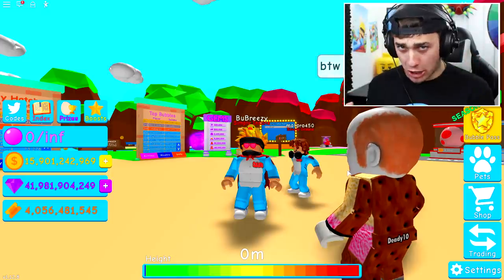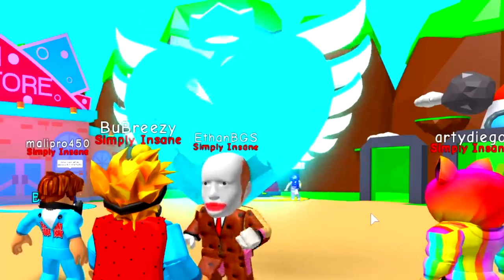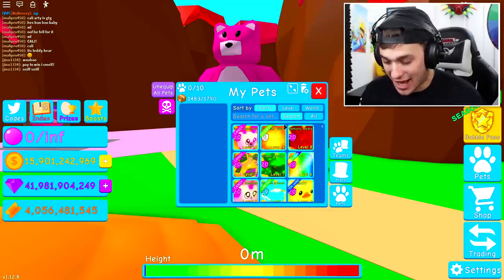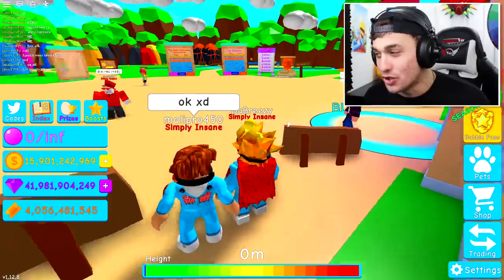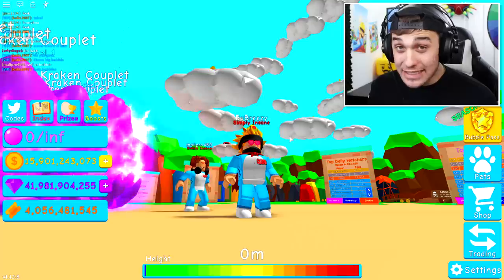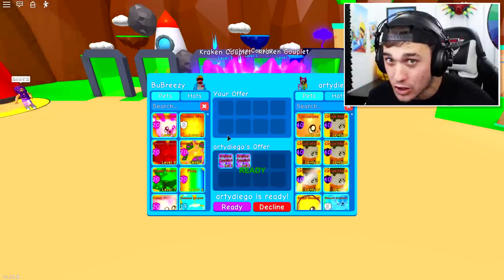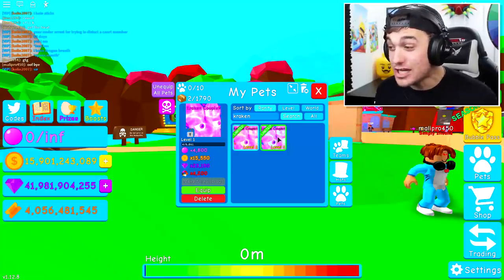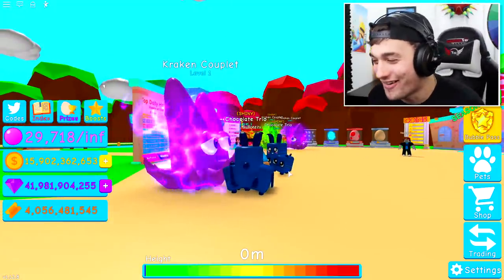I UNLOCKED THE *TIER 5* VALENTINES REWARD PET AND THEN MADE IT SHINY!! ROBLOX BUBBLEGUM SIMULATOR !!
Today we play roblox bubblegum simulator where we create 10 shiny kraken couplets which are even stronger than the new secret pet the eternal heart!! I also showcase every single decent pet inside of the new update including the eternal heart and more!!
🎅🎁 CHRISTMAS PART 1:
- 12 NEW SWORDS!

--Credits--

Music & Sounds:
Epidemic Sounds